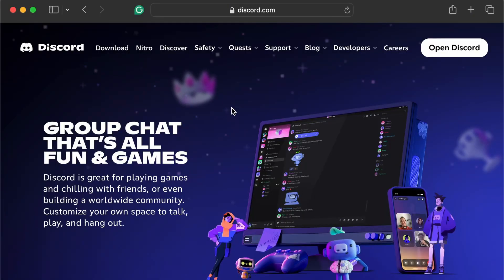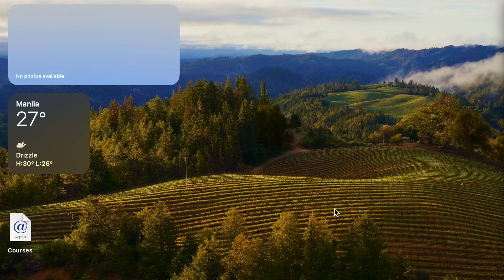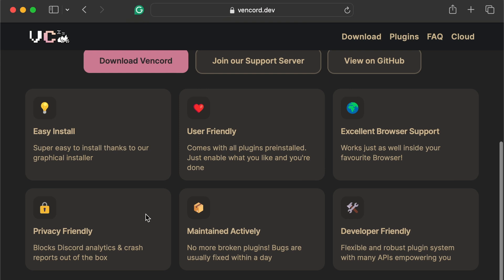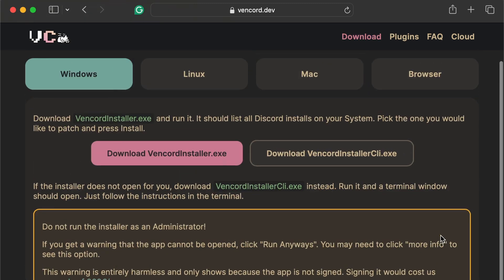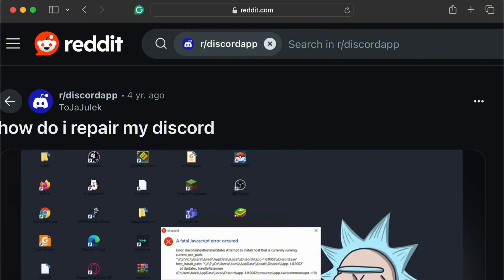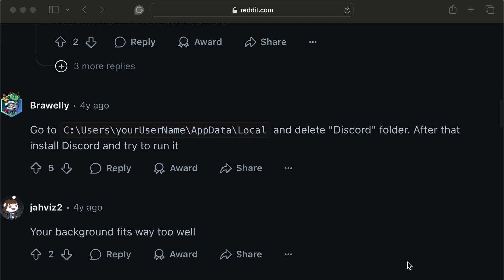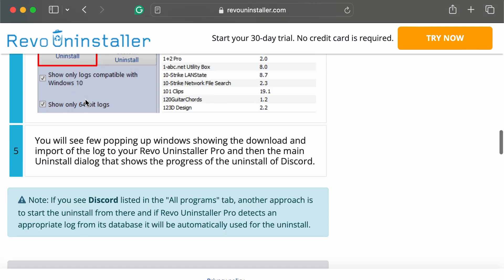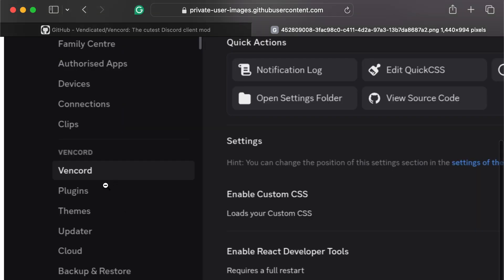How to Fix Vencord “Broken Discord Install” Error (Best Guide)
If you're seeing the “Broken Discord Install” error on Vencord, don’t worry—this video will show you how to fix Vencord 'Broken Discord Install' error quickly and easily. Whether you're on Windows, macOS, or Linux, this step-by-step guide will help you repair your Discord setup and get Vencord running again.